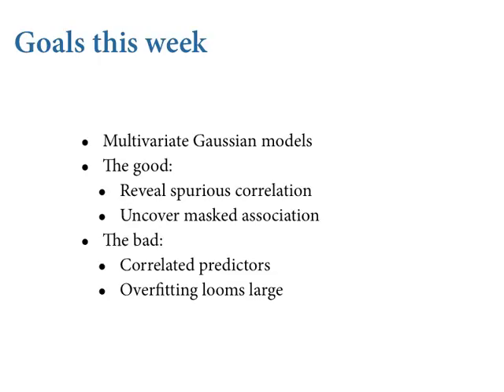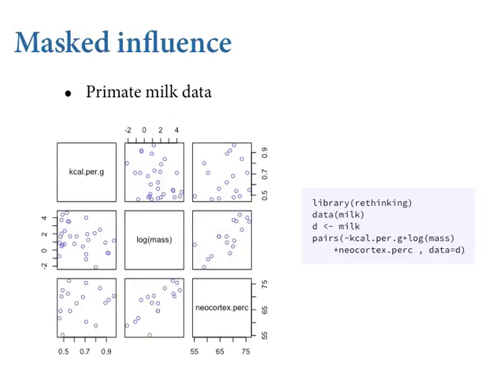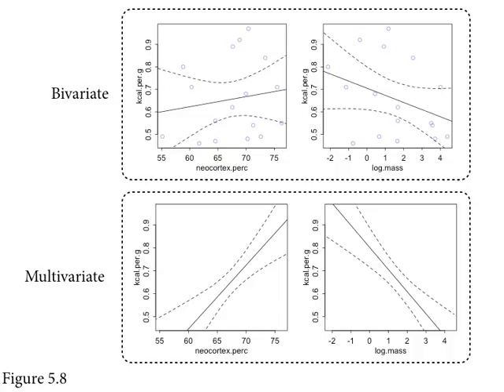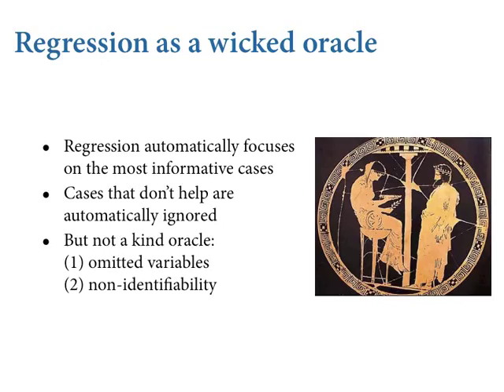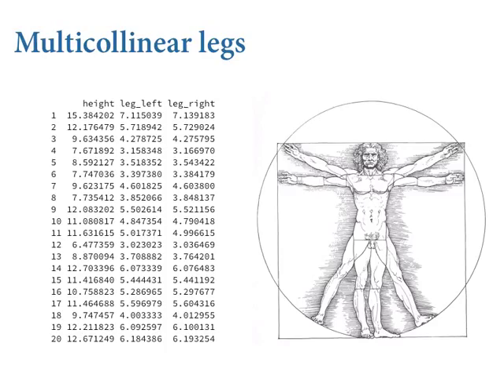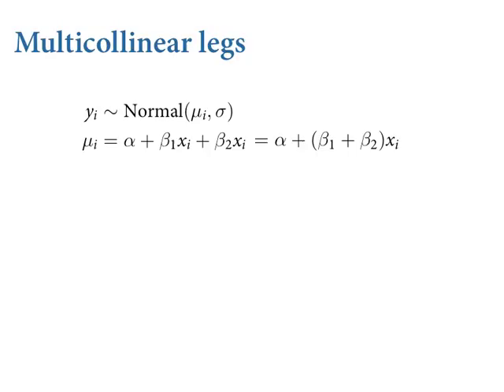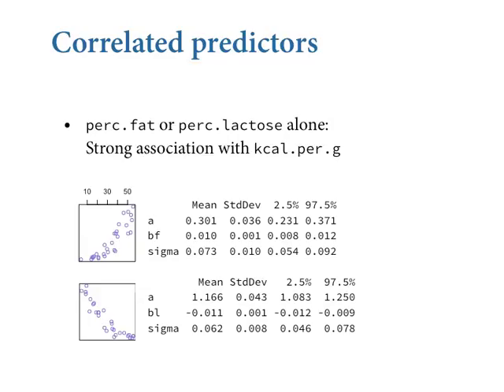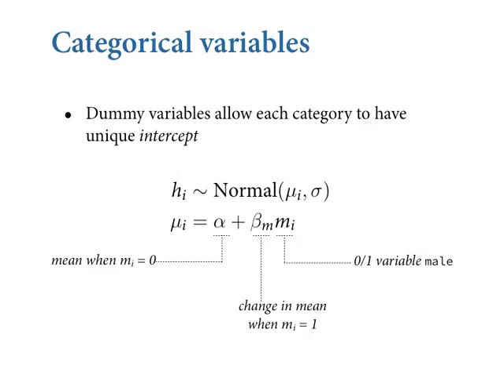Statistical Rethinking - Lecture06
Lecture 6, Multivariate models part 2, from "Statistical Rethinking: A Bayesian Course with R Examples"